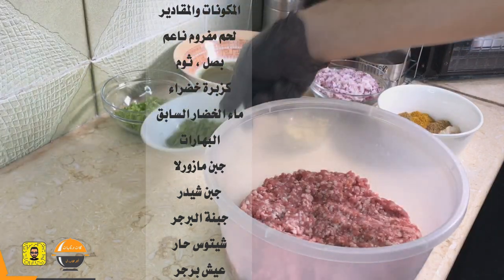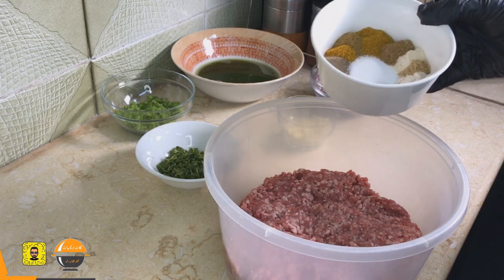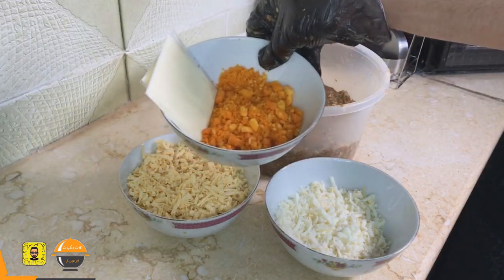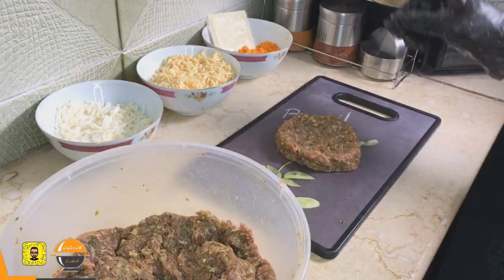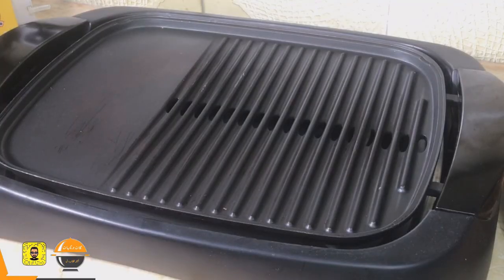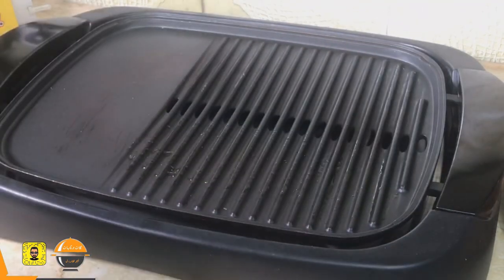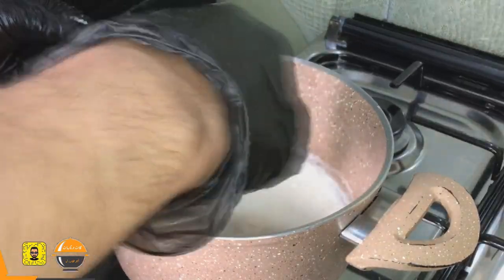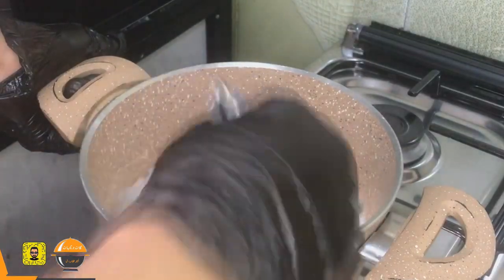البرجر بثلاث حشوات وصوص الجبن الشهير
المكونات والمقادير
لحم مفروم ناعم
بصل ، ثوم
كزبرة خضراء
ماء الخضار السابق
البهارات
جبن مازورلا
جبن شيدر
جبنة البرجر
شيتوس حار
عيش برجر